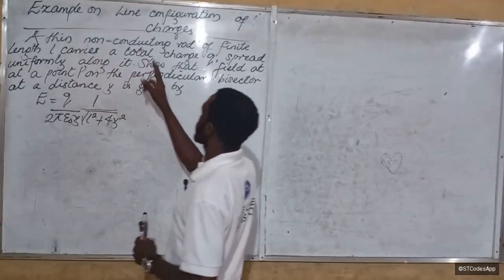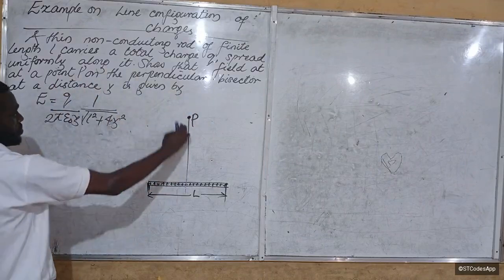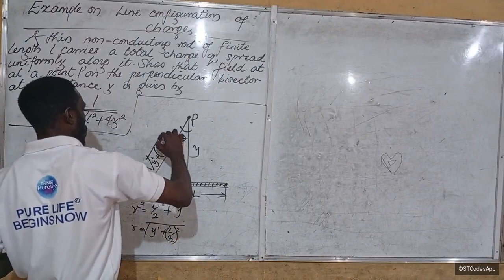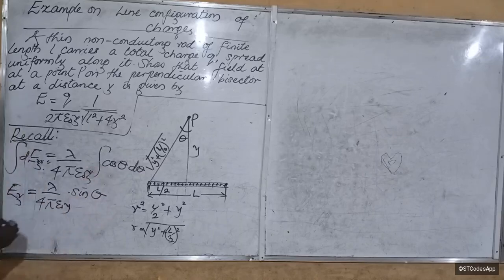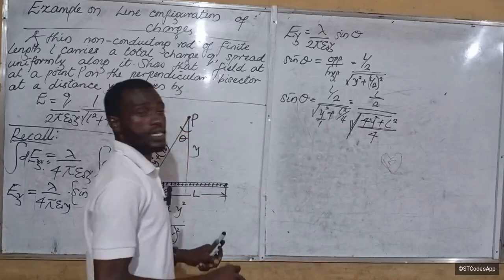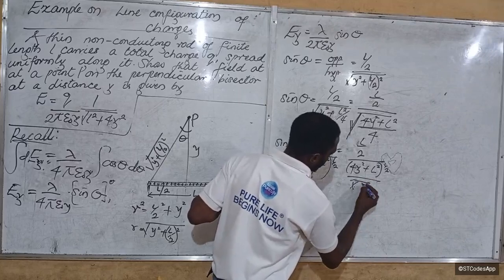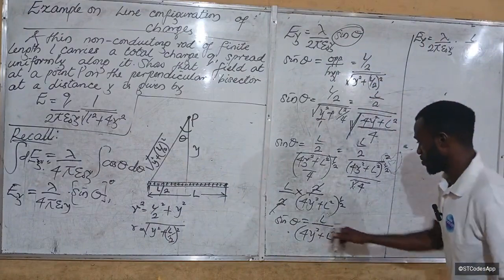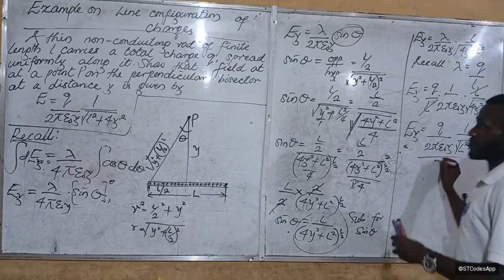Question on Linear Charge distribution